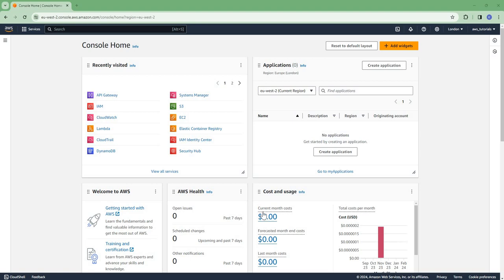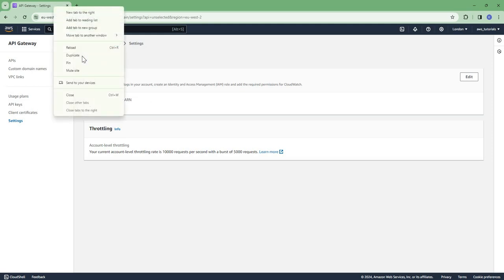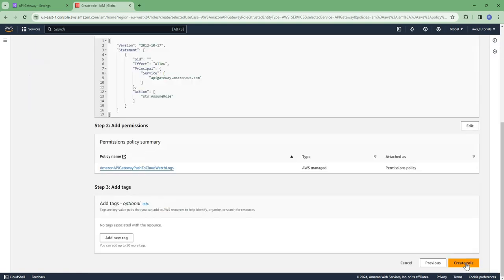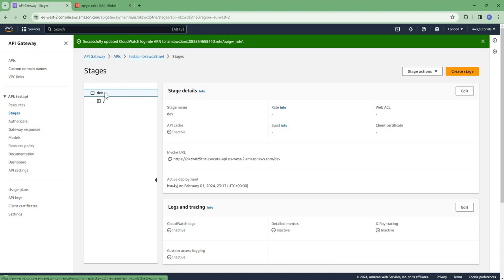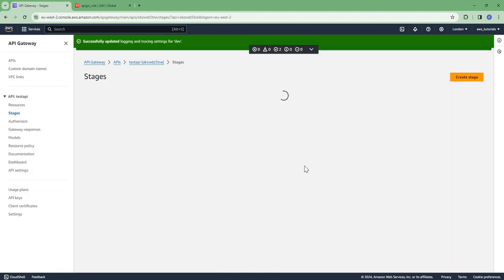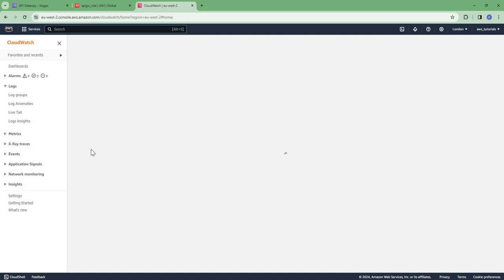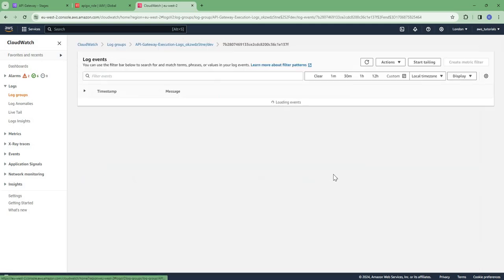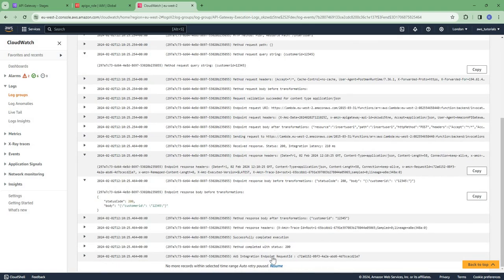Enable Cloudwatch Logs for API Gateway Easy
Learn how to configure CloudWatch logging for API Gateway in this informative video tutorial. Discover step-by-step instructions on creating an IM role, enabling logging for individual APIs, and accessing and analyzing logs in CloudWatch.

Leave your questions and feedback in the comments below.